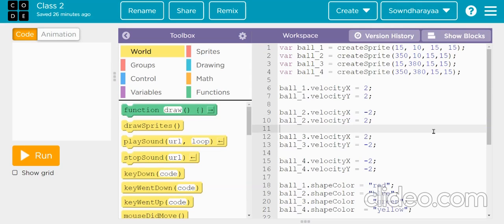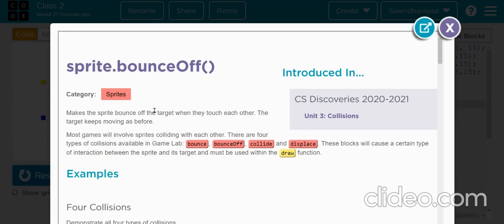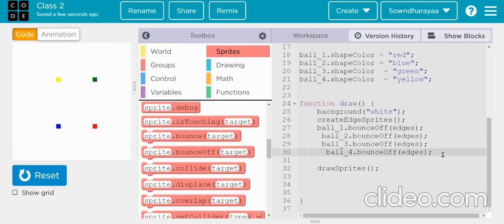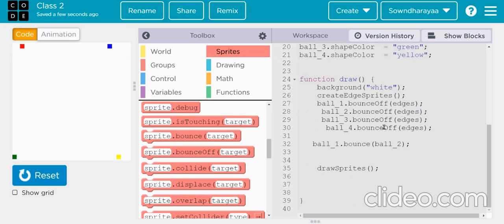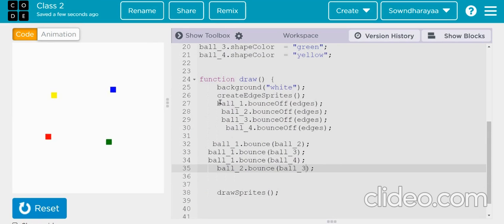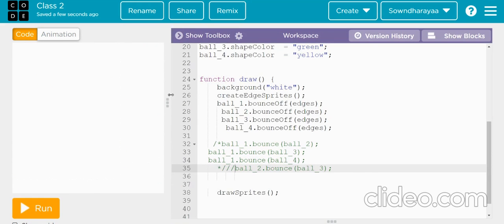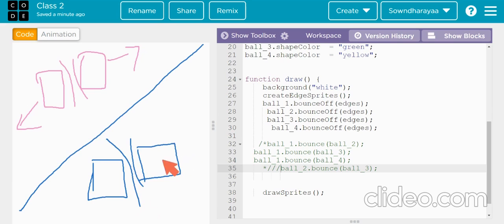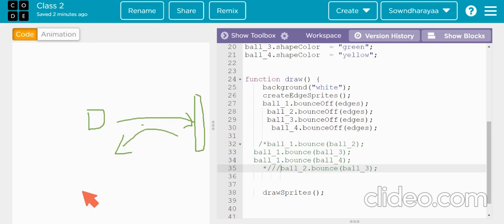Difference between bounce and bounce off command in JavaScript | Code.org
Hello all,
Sowndharayaa KS here. This is my video on the Difference between a bounce and bounce off command in JavaScript. If you have any questions, please ask in the comments below.